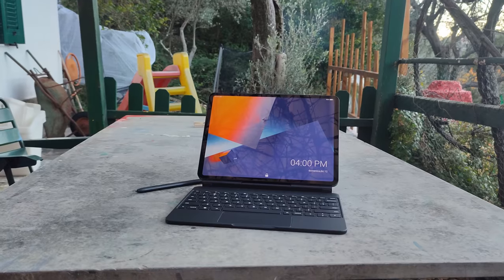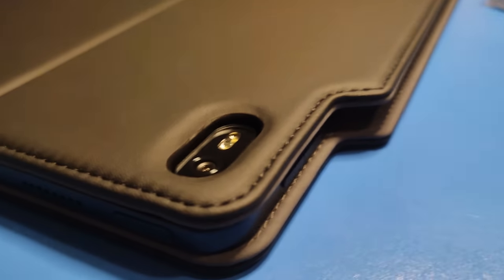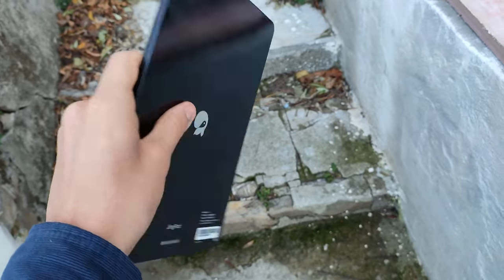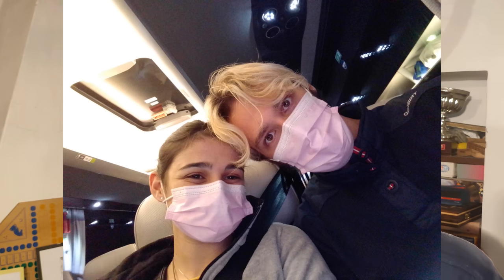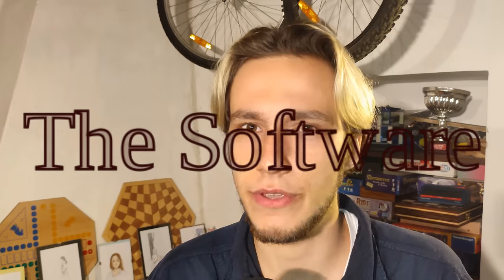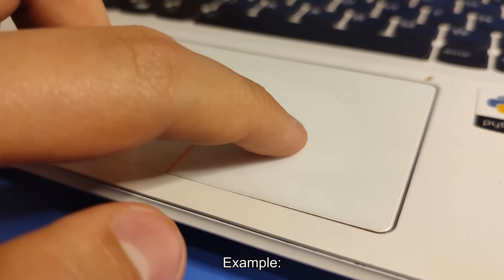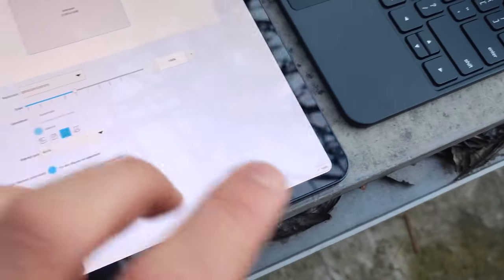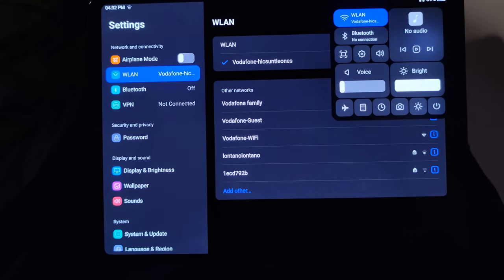JingPad Review: The KDE Plasma Fork iPad? (See description!)